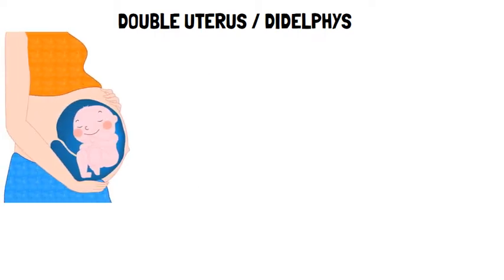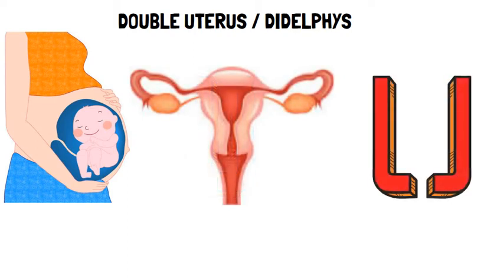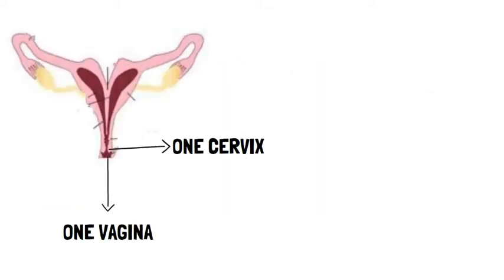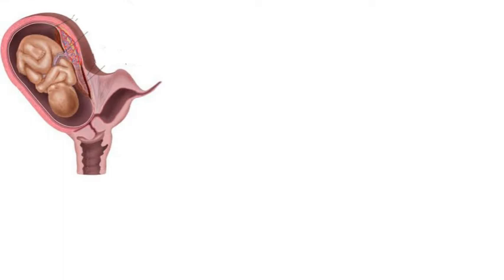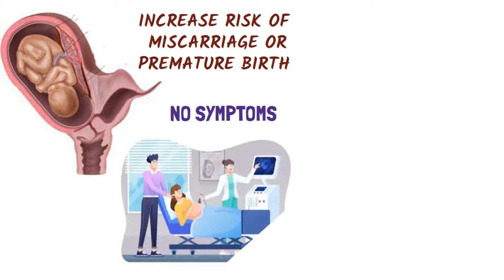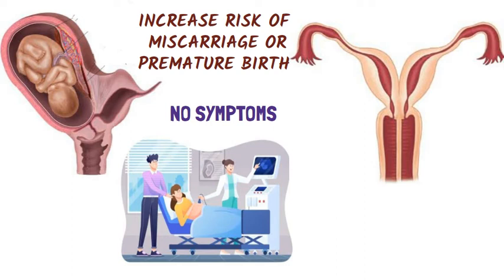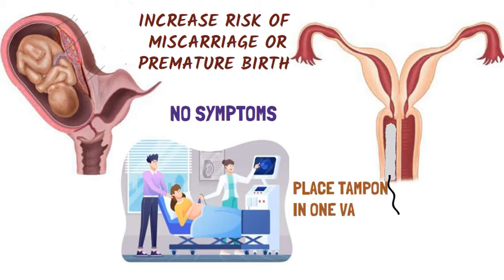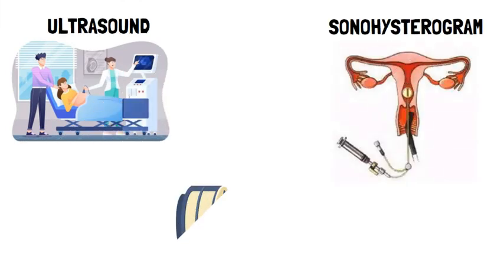Double uterus / Didelphys/ women with two uterus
Double uterus is congenital abnormality in which women are born with two uterus. In female the uterus develop as two small tube , as the fetus grow tube join to create one uterus. sometimes, the tube don't joint completely and development into two seperate uterus.